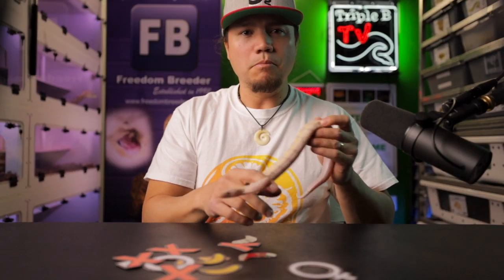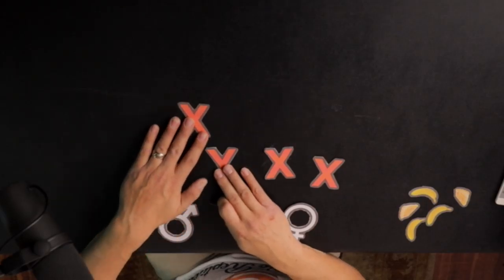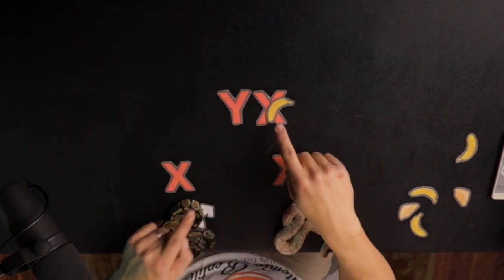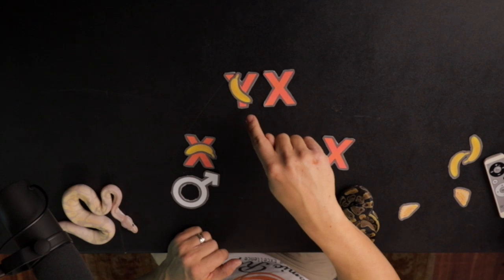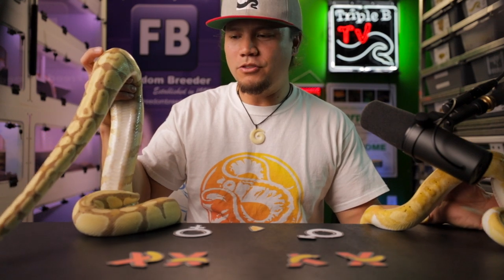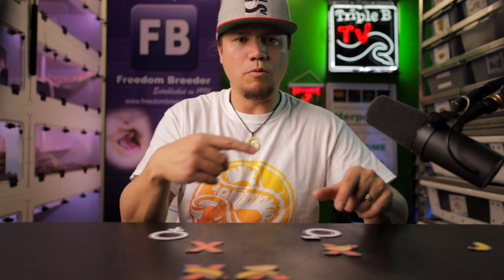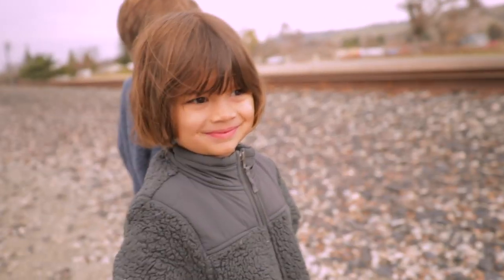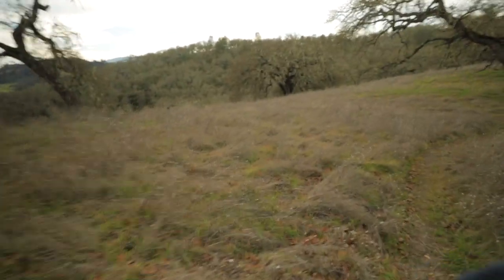The Super Banana Ball Python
It’s time to do an update on the old sex linked coral glow/ banana gene thingy that occurs in ball pythons.  If you don’t know Coral Glow and Banana are basically just different lines of the same morph.   You guys asked for it, you’re gonna get it.  We did one of these already but we didn’t really go over the super banana ball python.  Maybe we did, but i don’t really  remember if we did or not, so we’re doing it now anyway.

Super bananas or coral glows can be identified as being a bit lighter and softer in appearance than regular bananas and they also don’t develop the classic black banana spots or freckles.  So a super banana ball python has the banana gene on both sets of chromosomes.  Whether it’s a male or female.  It is what is known as homozygous for the banana gene.  Homozygous is a fancy word for saying that both chromosomes are the same.  vs heterozygous which means they are different.  All single gene banana ball pythons are heterozygous for the banana gene.
So the beautiful thing about breeding with a super coral glow or banana is this… If you breed a male super banana to a normal female.. all of the offspring are going to be banana.  The male offspring will be male makers because they will have the banana gene on their y chromosome.  If you breed a female super  banana and you bred her to a normal male, then all of the offspring would again be banana and this time all of the males would be female makers because the banana trait is on the x chromosome this time.   Now with this information, I think it should be obvious that if you bred two super bananas together,  then all of the offspring will be supers as well.  The reason being that no matter which of the two chromosomes the parents pass on, the offspring will be getting that trait on both chromosomes.